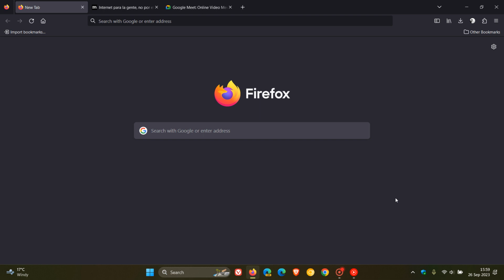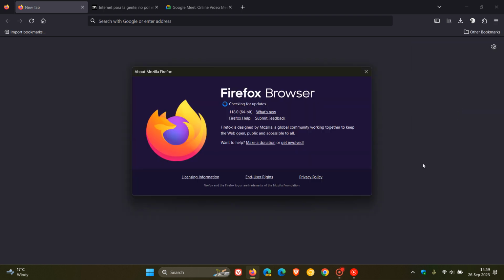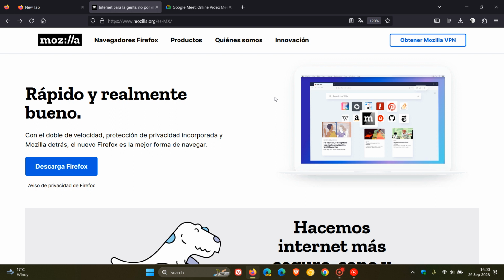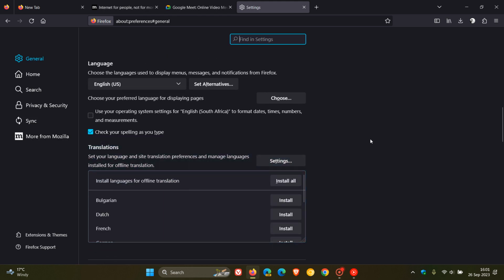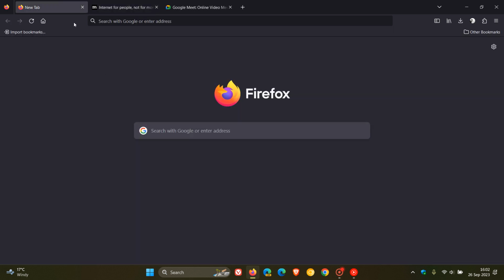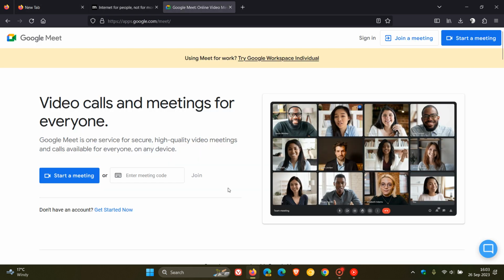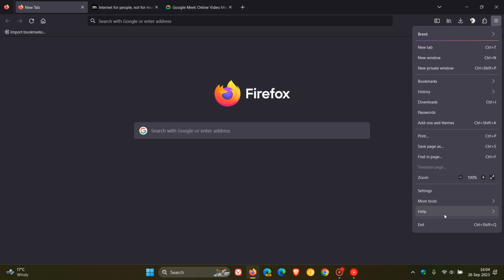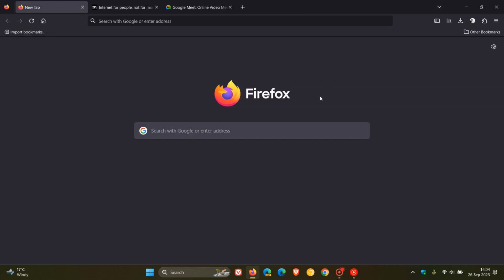What's New in Mozilla Firefox 118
This latest release officially includes the new native language translation feature, fingerprinting protection improvements, video effects support in Google Meet, add-on suggestions for Firefox Suggest users in the United States, 9 security fixes and more.